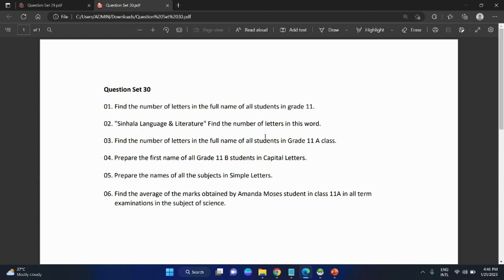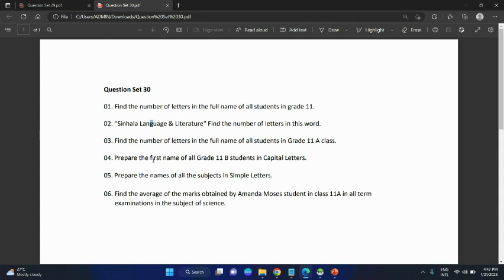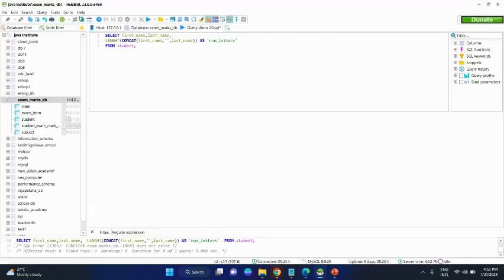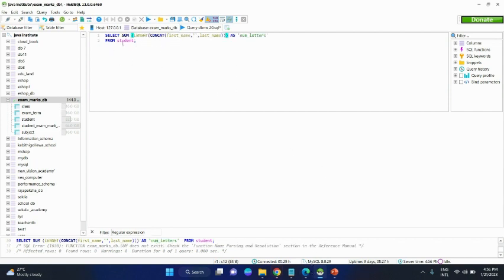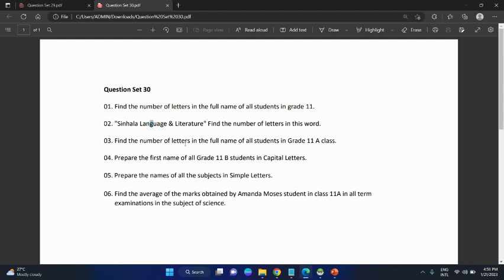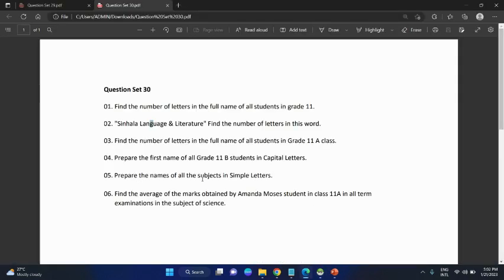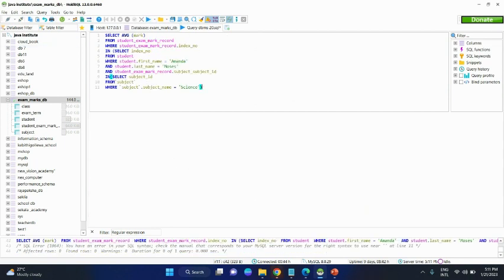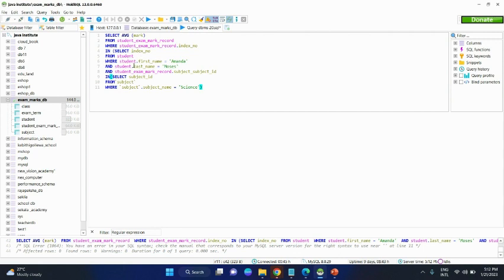Data Base Management video 30|Java institute|semester 01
Day 06